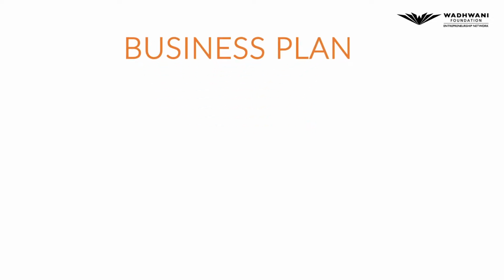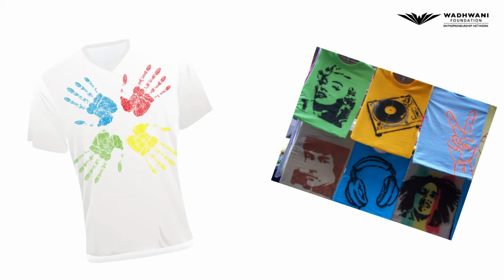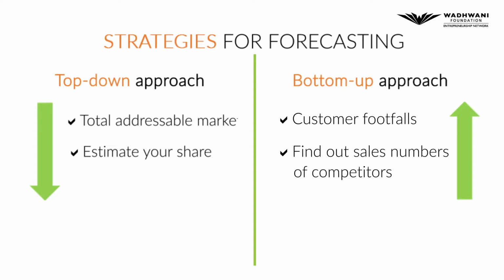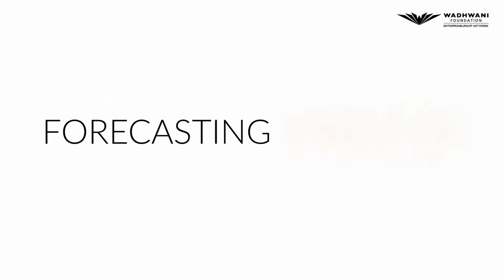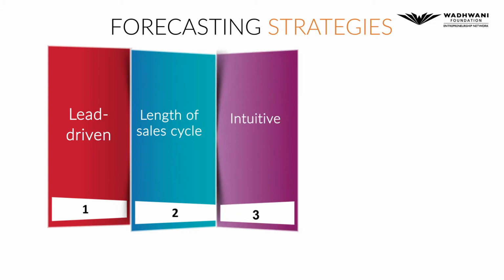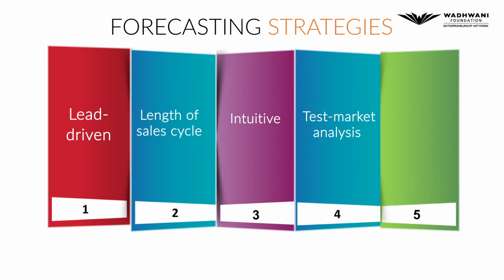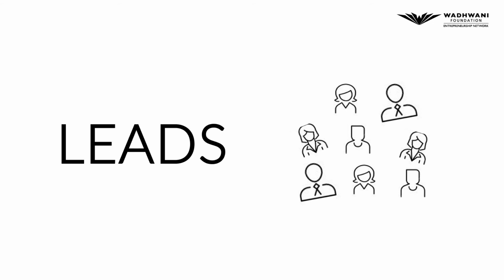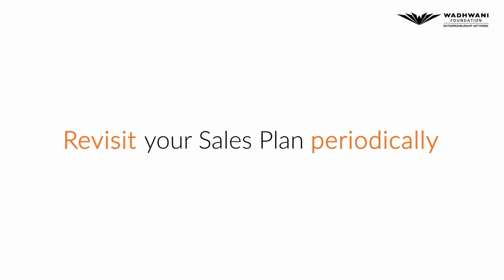How to Make a Sales Plan